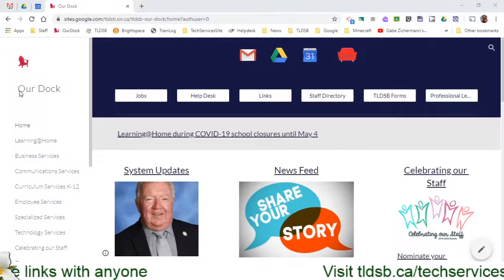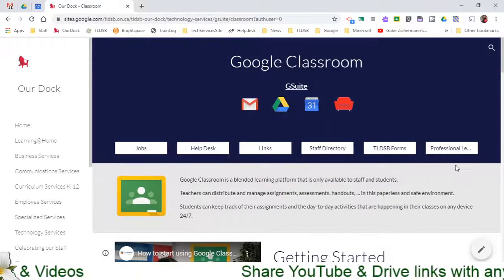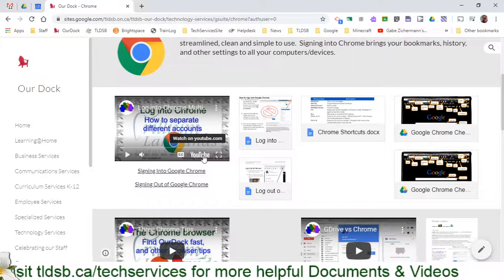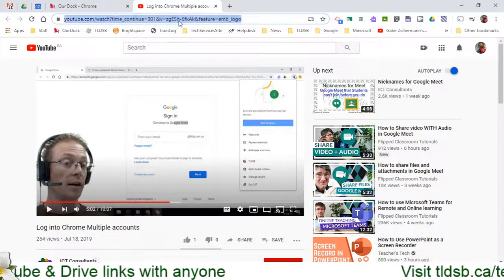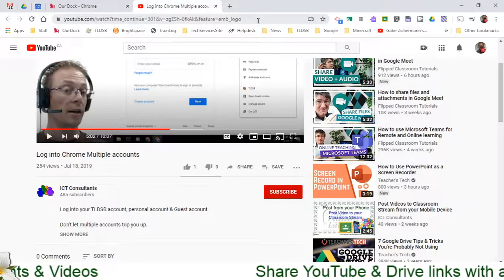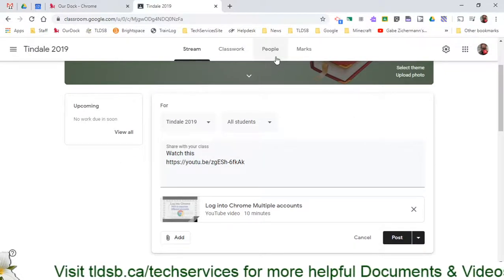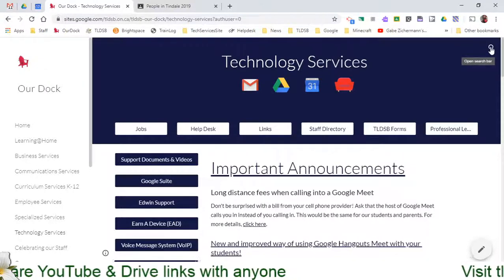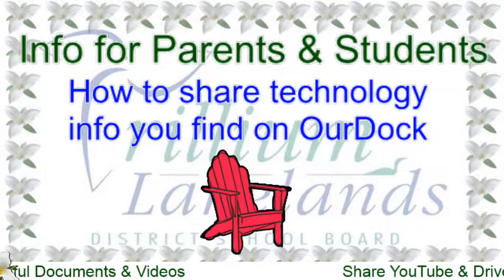Share Videos & Docs with Parents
As tLDSB Staff you can find info on OurDock.ca and then provide links to that content to your students and parents.
You just can't give parents links to the pages on OurDock.ca

Find Tech info... 0:30
Copy YouTube address... 2:25
Go to the YouTube page... 2:50
Find Classroom.google.com... 4:05
Post on Classroom... 4:25
Email Parent Guardians... 4:55
Searching on OurDock... 5:30